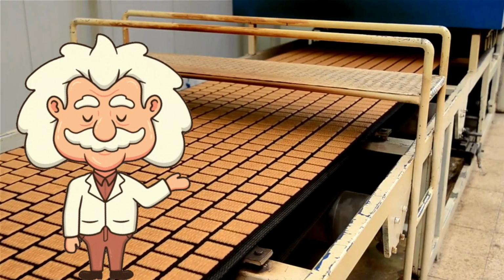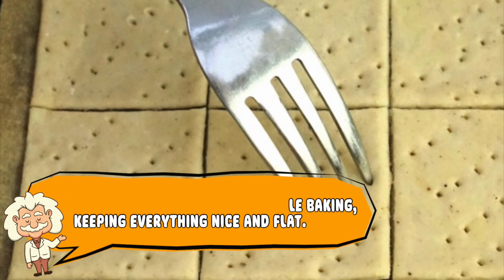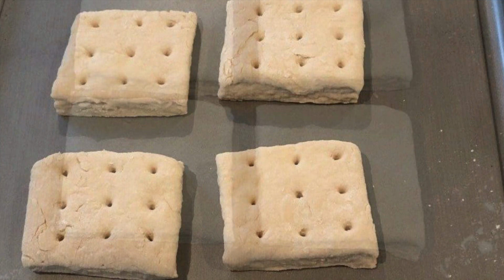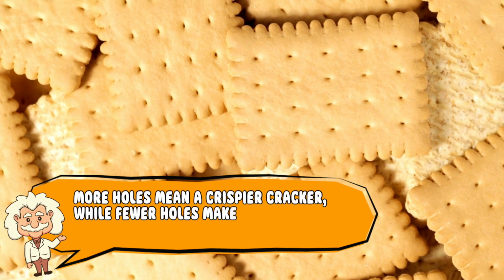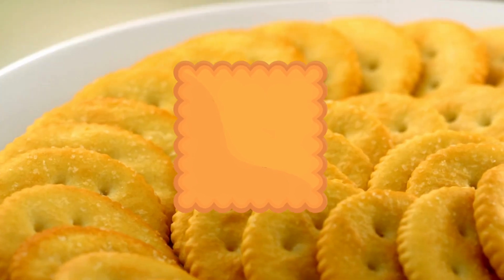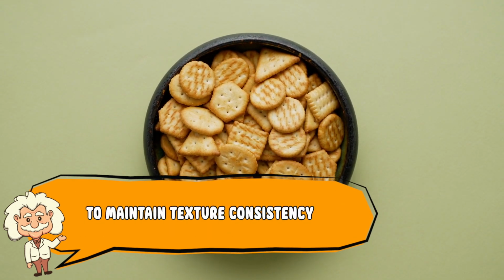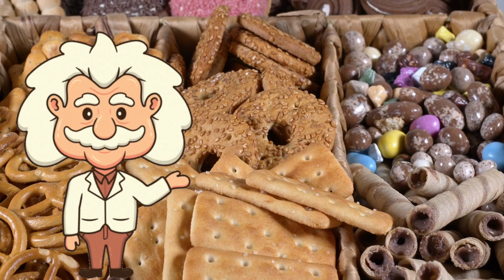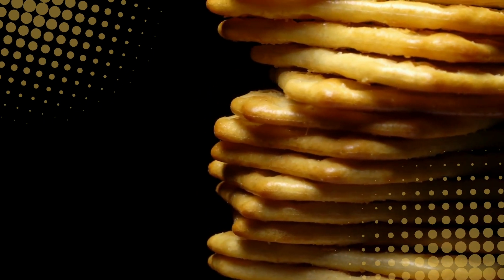Why Do Crackers Have Holes in Them?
Why do crackers have holes in them? Are they just for decoration, or is there some secret science behind them? Turns out, those little holes—called docking holes—are essential for keeping your crackers crispy and not turning into weird, puffy bread blobs. In this video, we’ll break down the fascinating history, the baking science, and even some cracker conspiracies you never knew existed!

So grab a snack and get ready to impress your friends with your newfound cracker knowledge. Because after this, you'll never look at a cracker the same way again!

💬 Got a burning question about everyday things? Drop it in the comments, and we might cover it next!

⏳ Timestamps:
0:00 - Intro: Why do crackers have holes?
1:08 - The science of cracker holes
2:15 - The history of hole-poking
3:08 - Modern cracker engineering
4:08 - Do all crackers have holes?
4:45 - What if crackers had no holes?
5:32 - Fun cracker facts to impress your friends
6:53 - Conclusion: The hidden genius of cracker holes